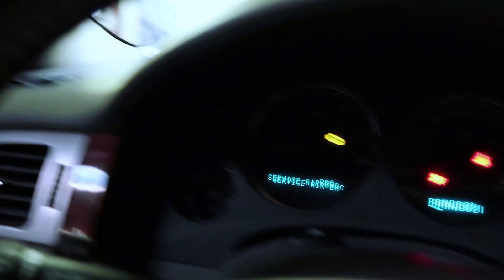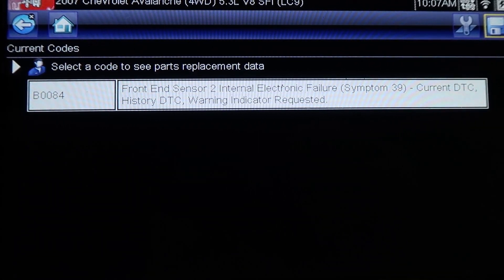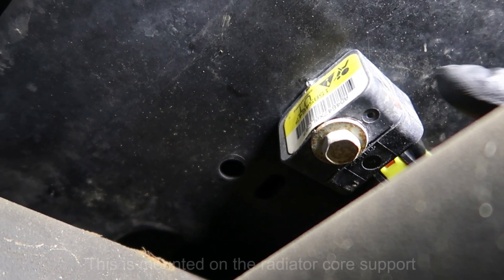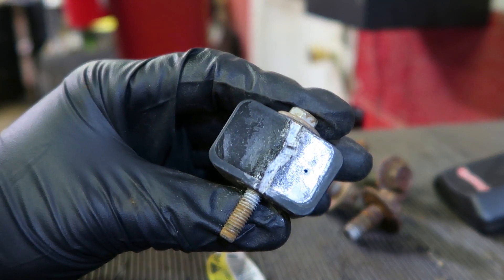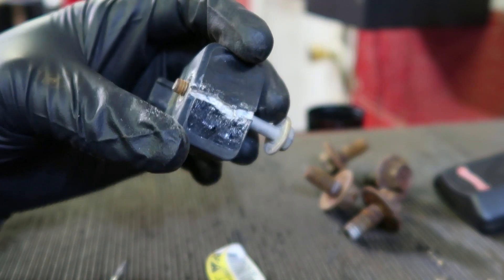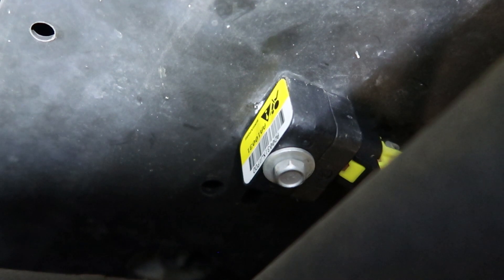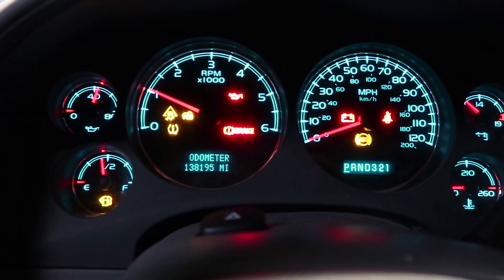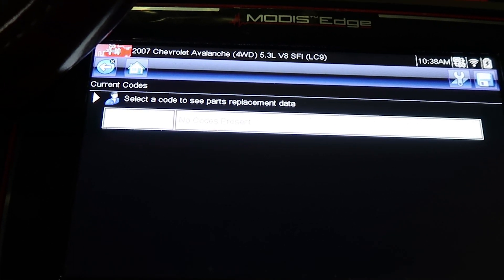Airbag Light On? Chevy Crash Sensor Replacement!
You’ll see how a quick visual inspection of an airbag front crash sensor can help save you a lot of time and money on costly repairs. Repair airbag systems at your own risk!